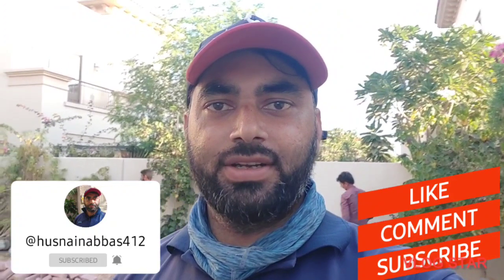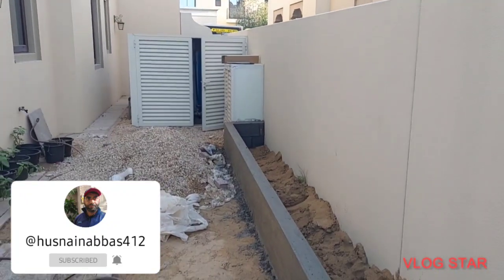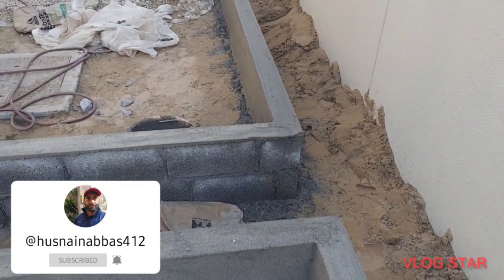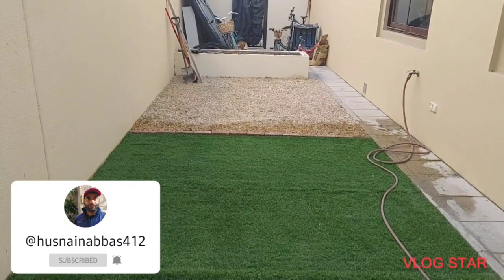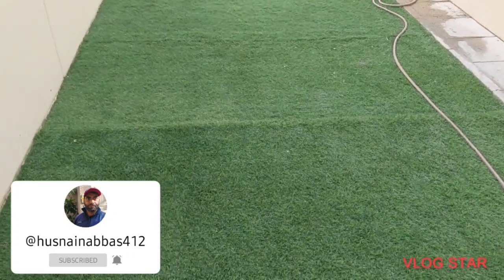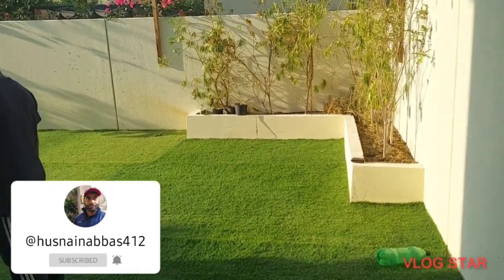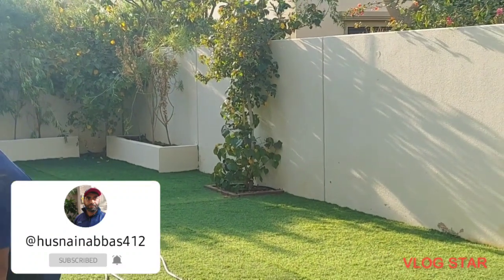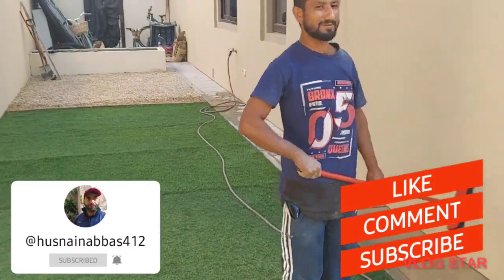make a garden & planters poxed fixed artificial grass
ham ny garden tear kiya hai ges mai artificial grass aur planters box bany hai plants on mai lagay hai aur wooden door b lagay a haiaur bohat hi hobsurat lag raha hai beautiful youtube youtuber @husnainabbas412